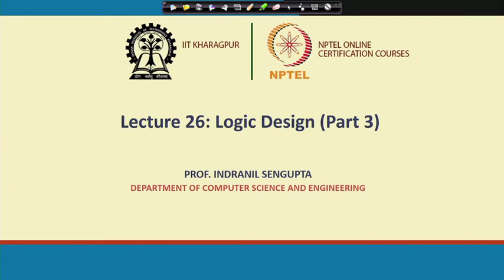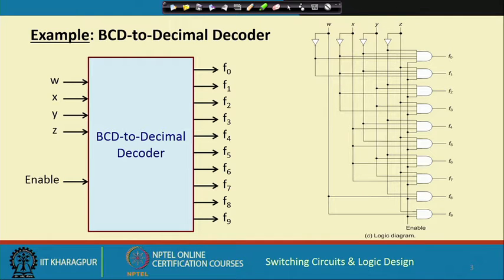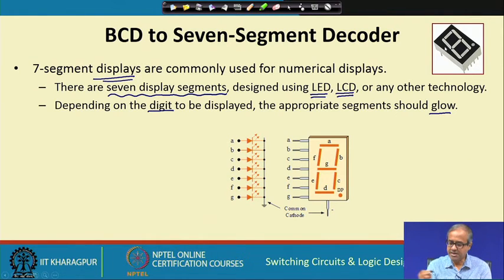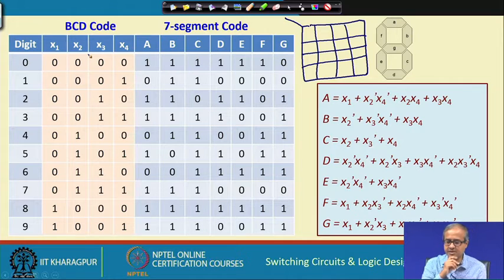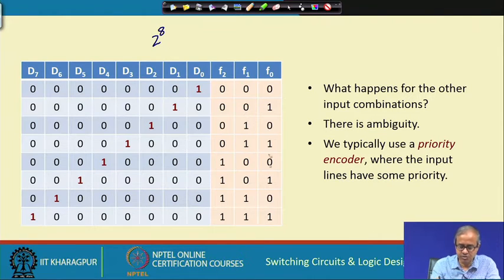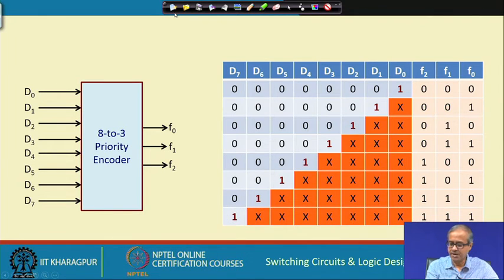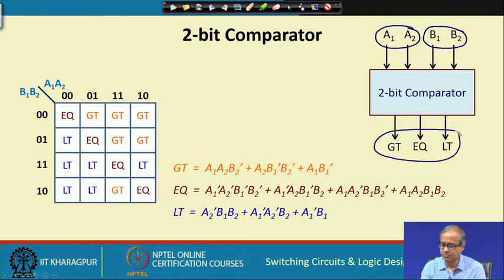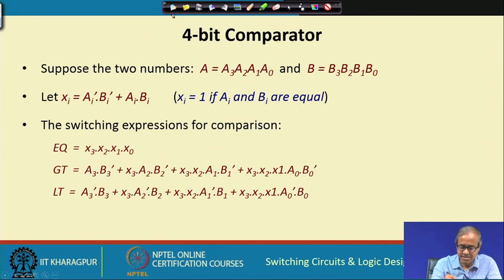Lecture 26: Logic Design(Part III)